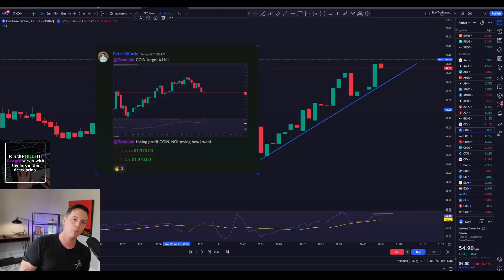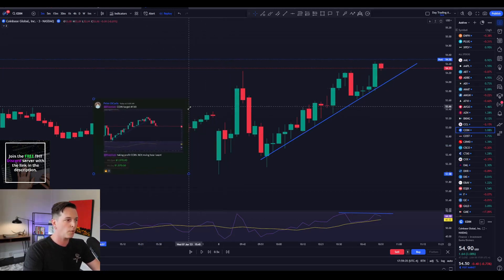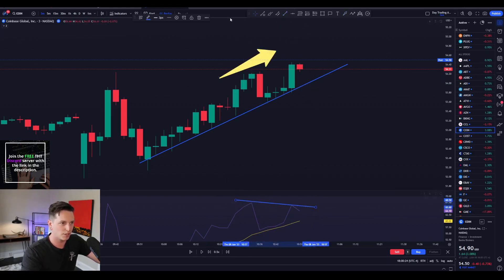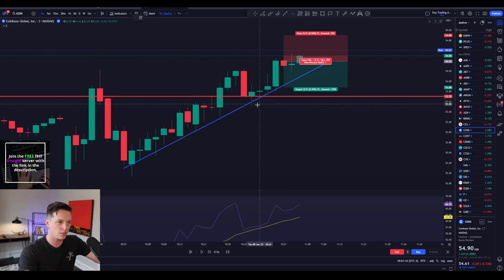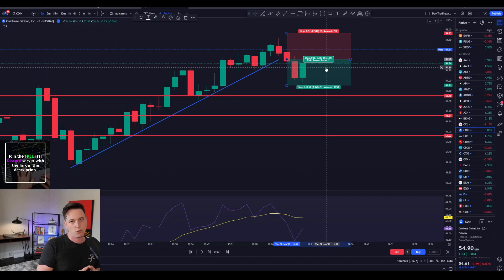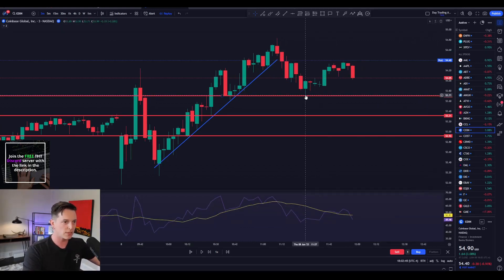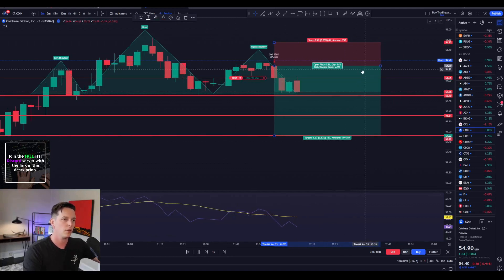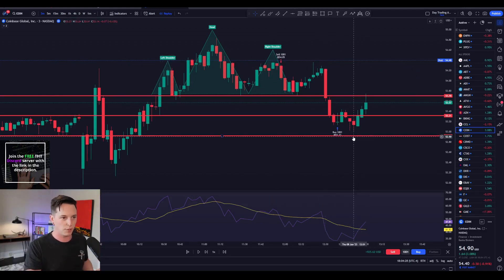HUGE SHORT position! How I banked on this trade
✅ FREE MONTH and access to all of my trades, bots, and unusual options flow

🔓 Traders Helping Traders Academy YT:

 / peterdicarlo

55+ Hours of courses and lectures